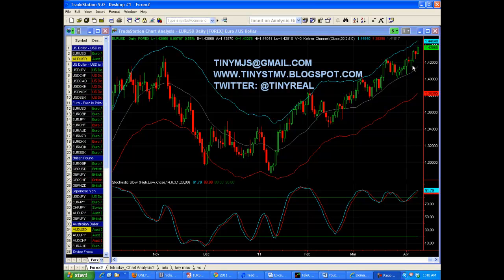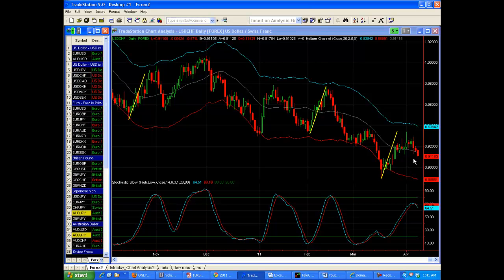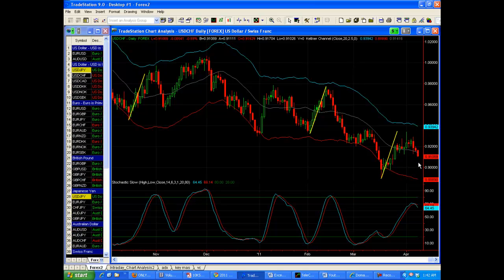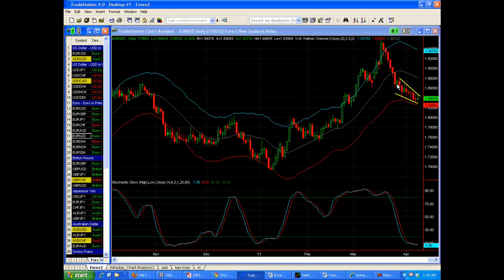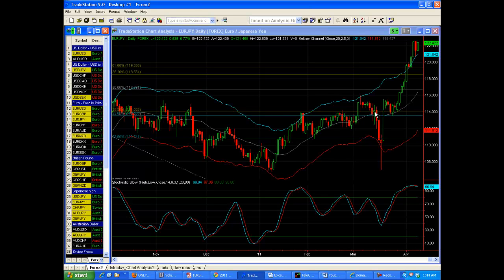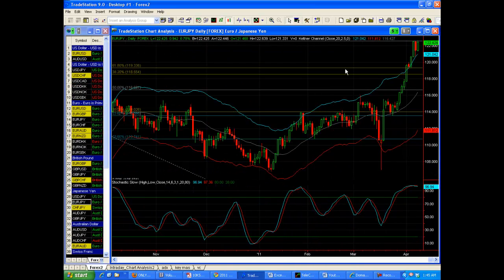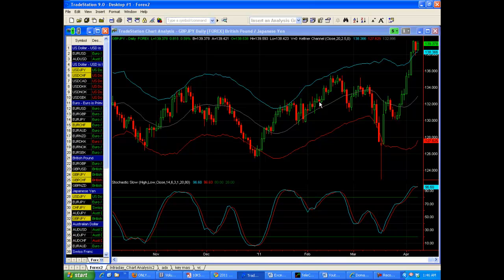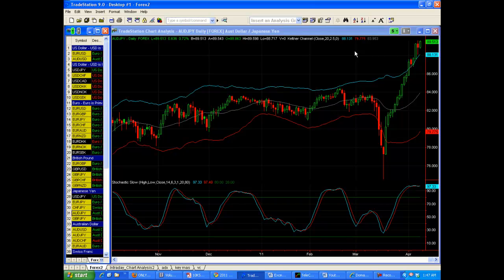FOREX Analysis for April 8th, 2011